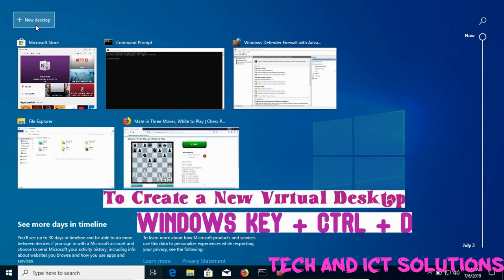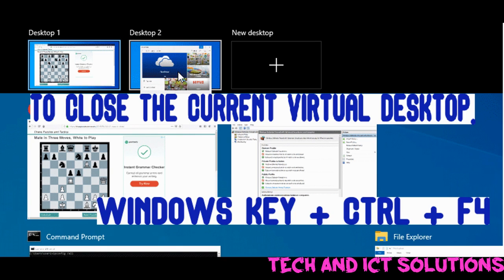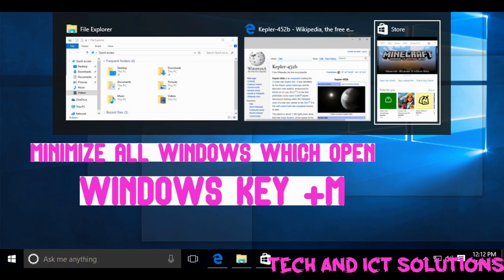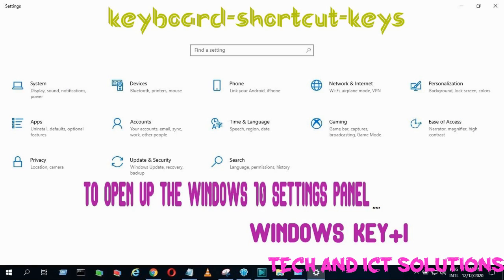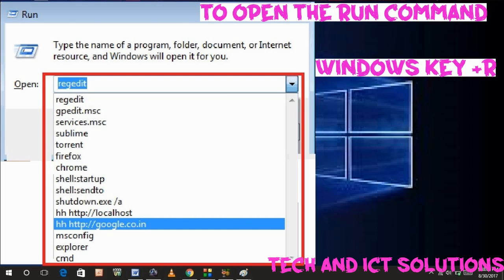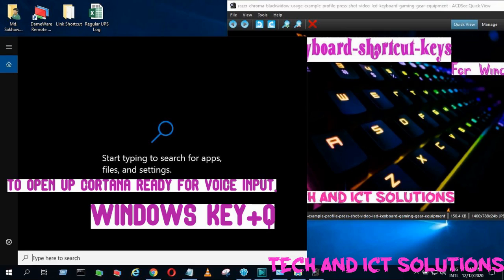Computer| Windows Shortcut Key's | Keyboard Shortcuts KEY'S UPDATE 2021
Hello Friend,
In this video, I will show you...
Computer| Windows shortcut key's |
 Keyboard shortcuts KEY'S UPDATE 2021
10 Easy Shortcuts Everybody Needs to Know in 2020
Most important windows shortcuts keys
Windows 10 Useful Keyboard Shortcuts You Need to Know!